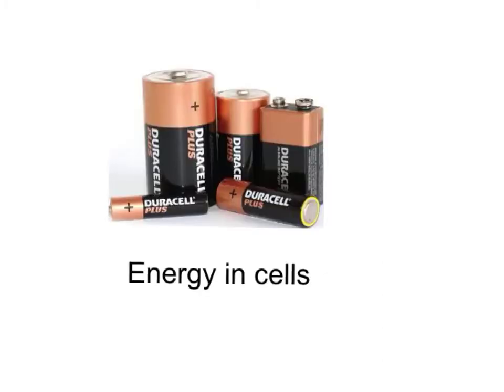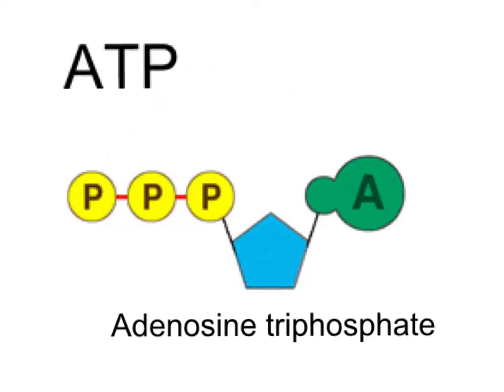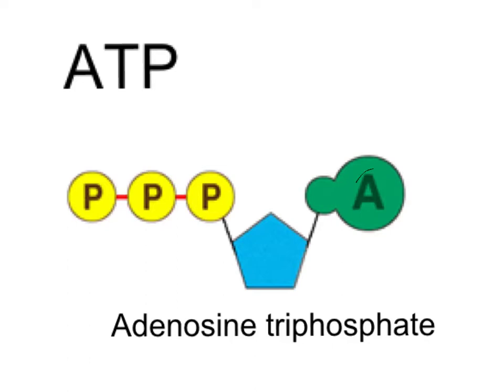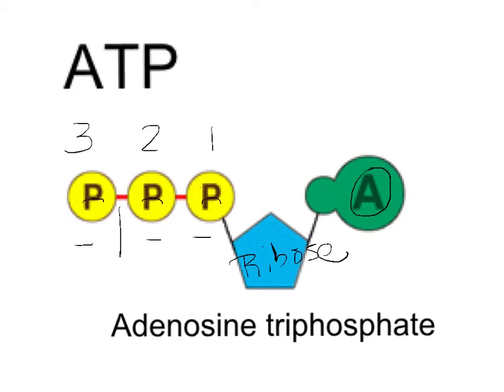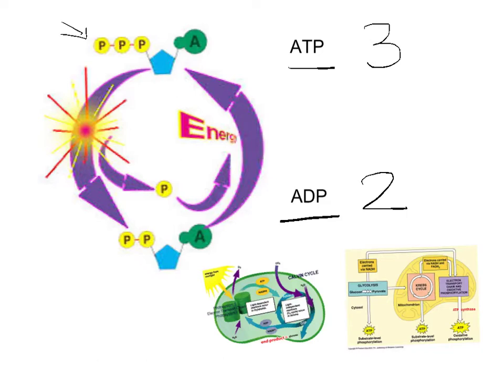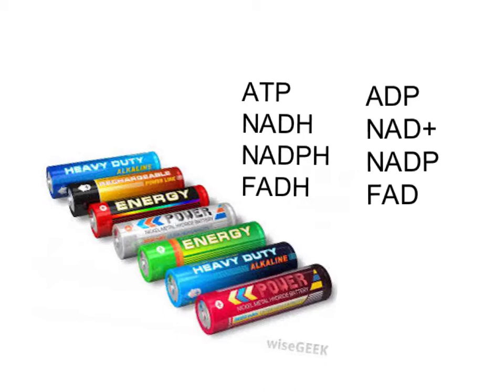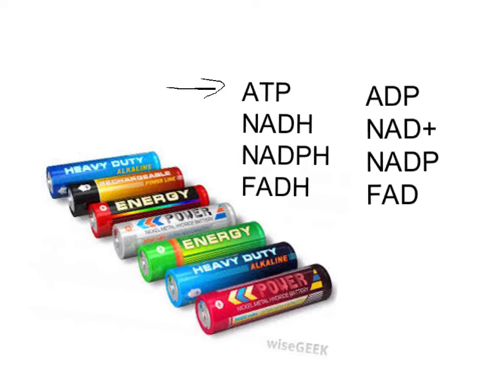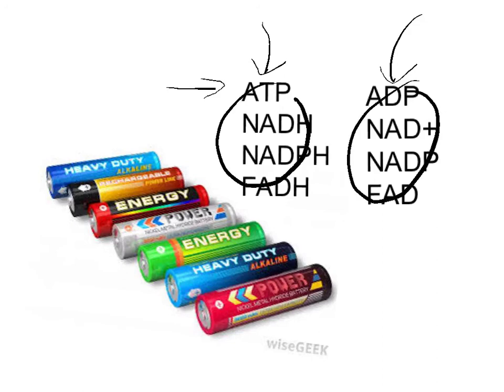ATP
ATP is used to store energy in cells